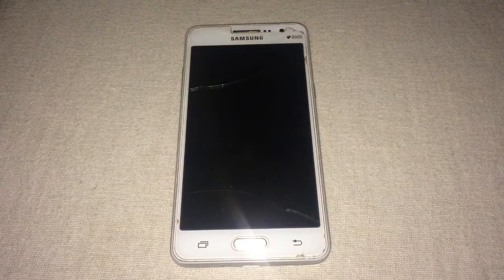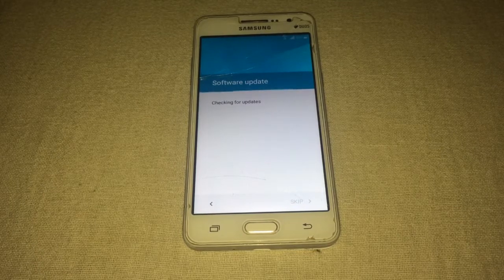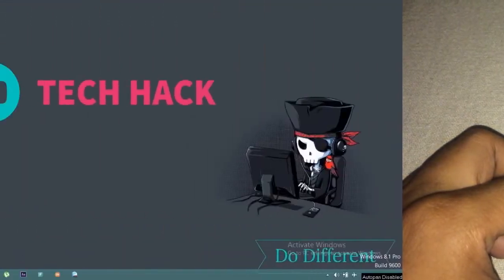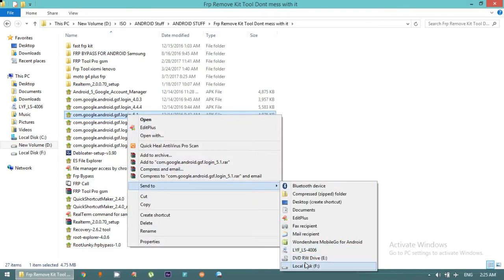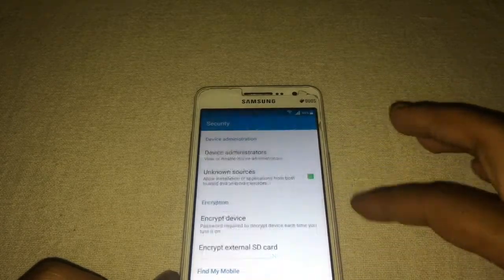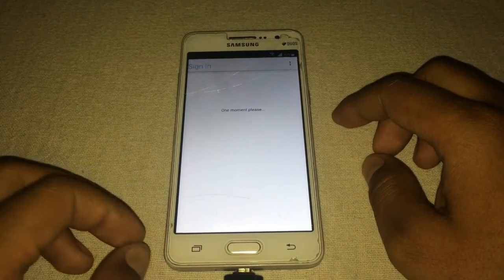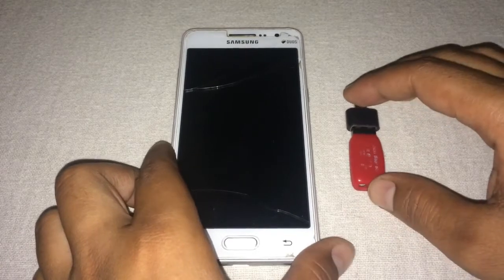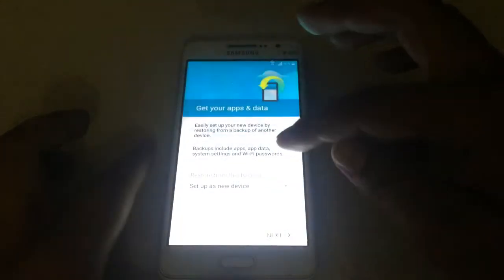Samsung Galaxy Grand Prime 4G G531F Google Account Bypass|Remove FRP Bypass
In This Video I Will Show You How You Can Bypass Google Account of  Samsung Galaxy Grand Prime 4G G531F FRP Bypass Bypass Google Account in Samsung Android